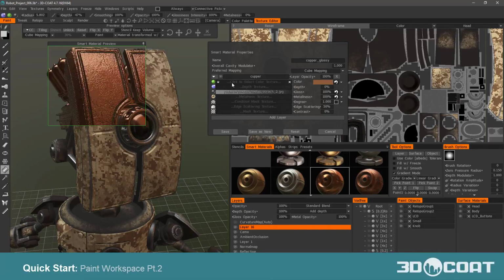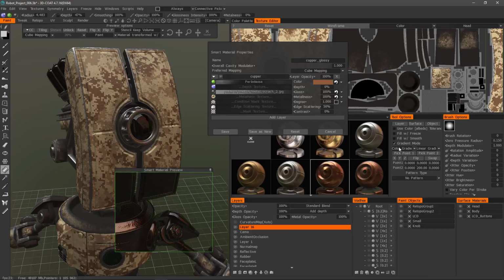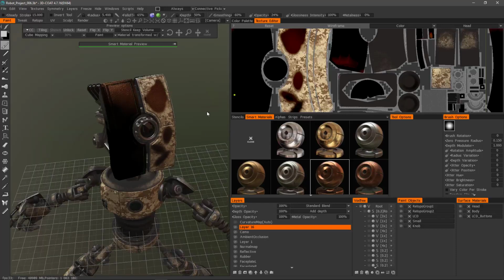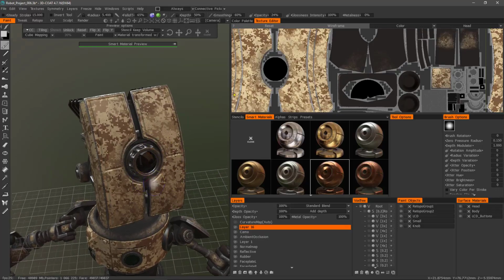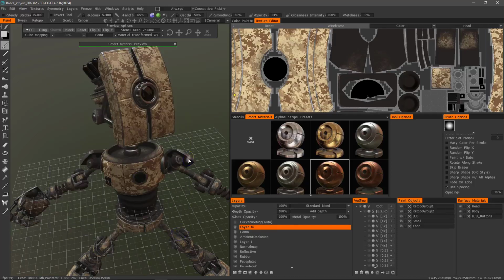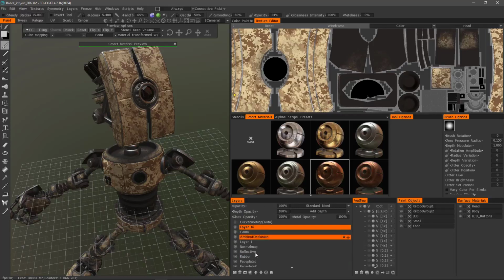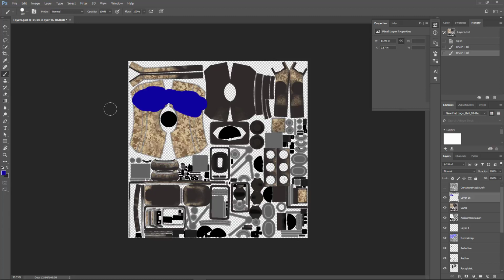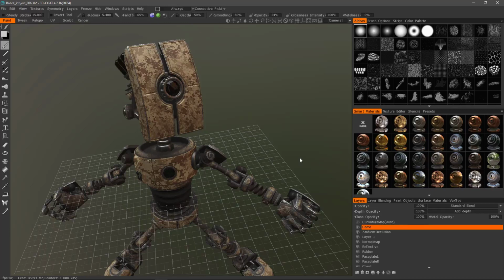Quick Start Paint Workspace Pt 2